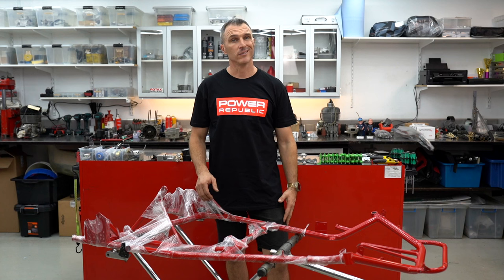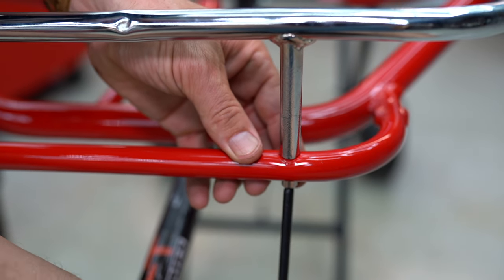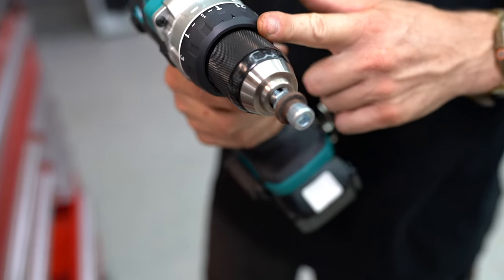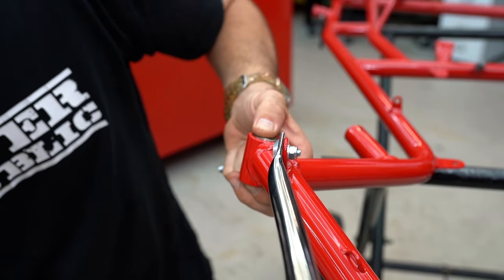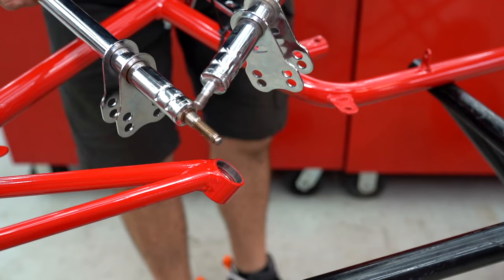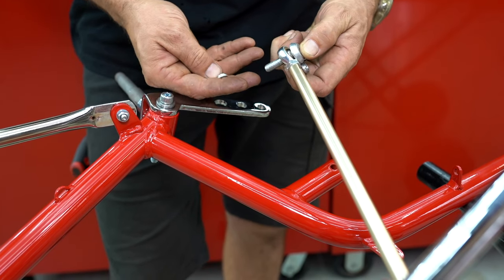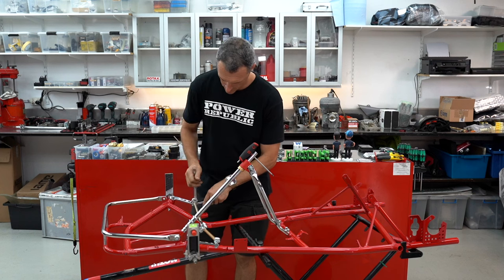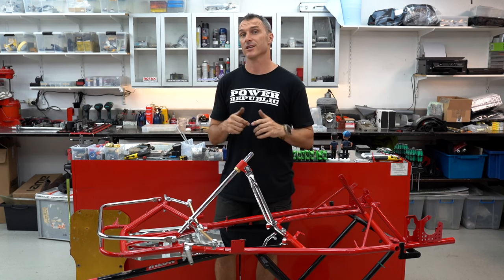Vintage DAP Kart Restoration Project Episode 4: New Chrome - POWER REPUBLIC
This week it's time to reassemble the front end of the kart with the newly chromed parts back and an epic new floor tray reveal.